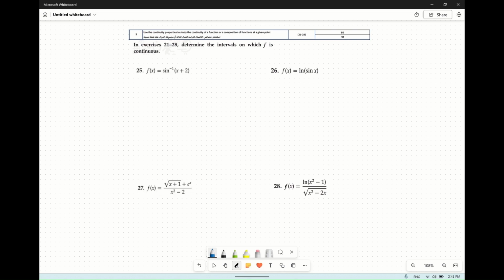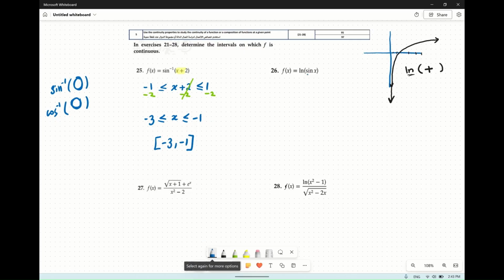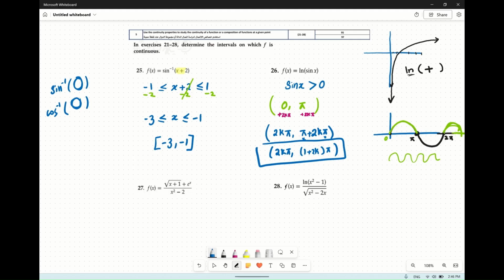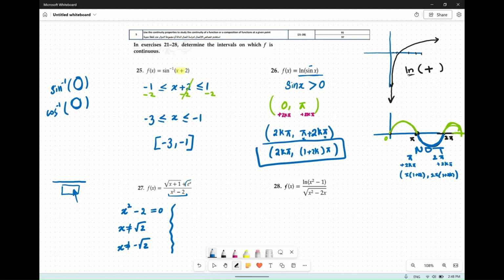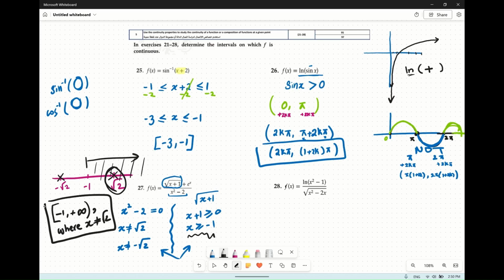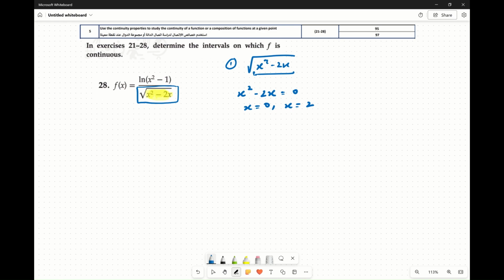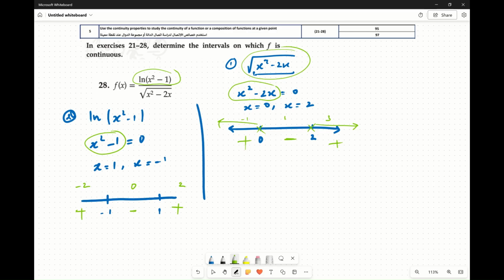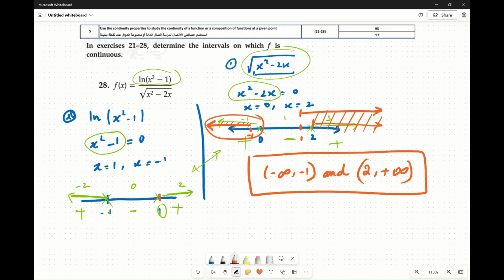12 Advanced Math EOT 2025-2026 Question 5 Explained - Part 2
12 Advanced Math EOT 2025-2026 Question 5 Explained - Part 2
Determine the intervals on which a function is continous